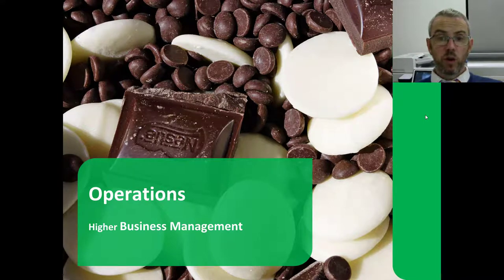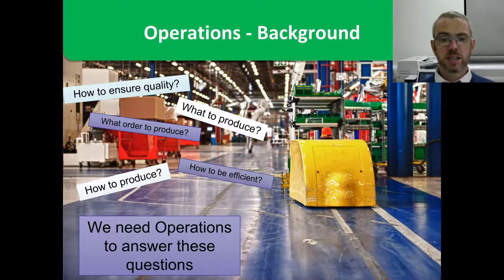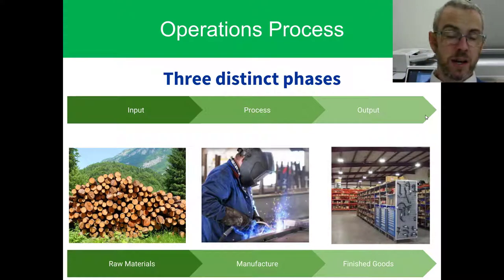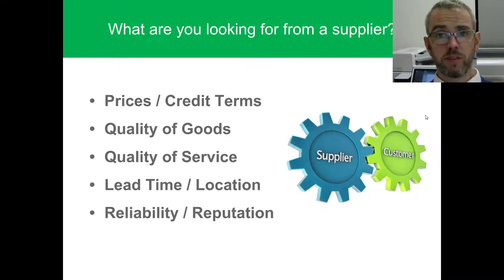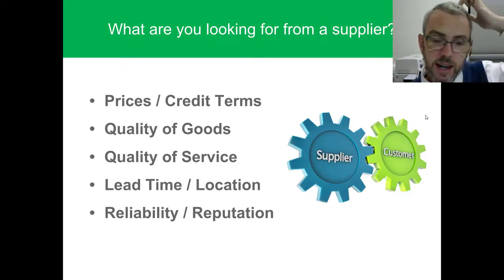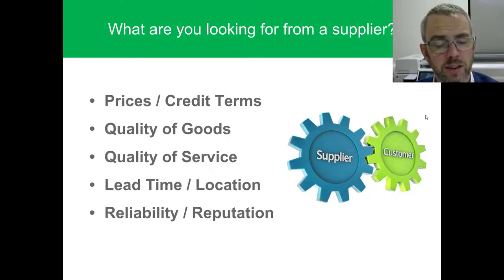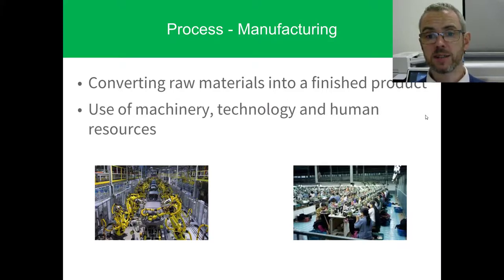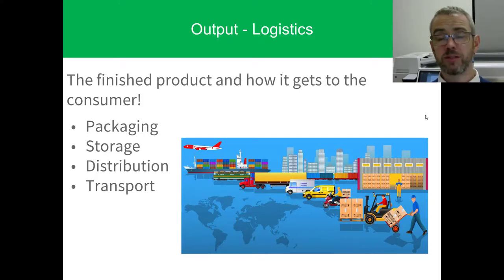Operations background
Operations definition and introduction for Higher Business Management